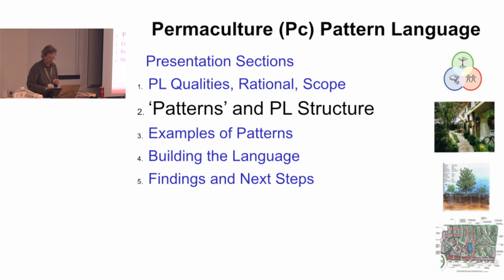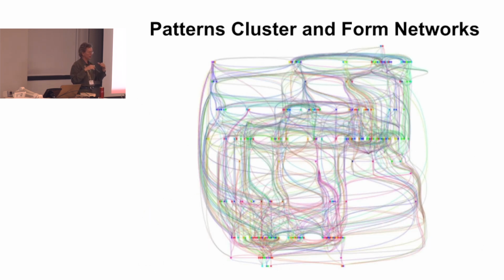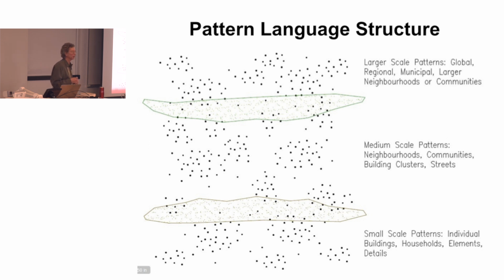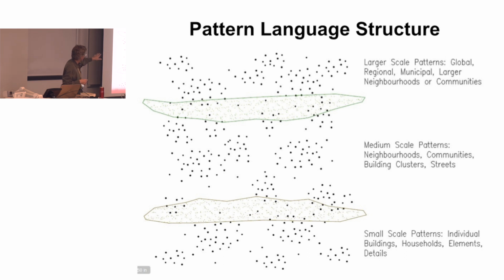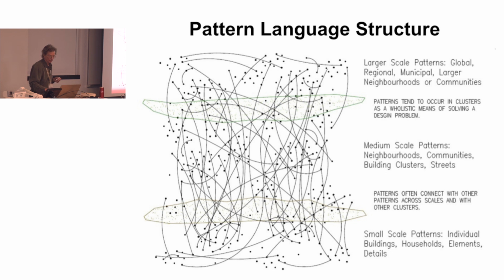Guelph Organic Conference 2018 - Brad Peterson - Pattern Language part 2 of 5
This five-part presentation with Q and A at the end was given as one continuous seminar on Sunday January 28, 2018 at the Guelph Organic Conference in Guelph, Ontario, Canada.  No further work has been done on the development of a Permaculture Pattern language, except for some additional notations by the author on a class of patterns pertaining to natural law and the development of this language in accordance with natural processes and outcomes found universally in nature.  Further work has been suspended until possibly a future date.